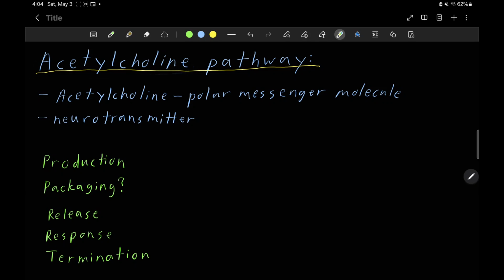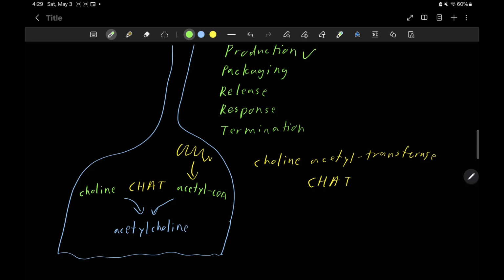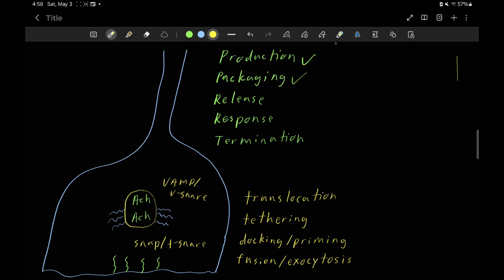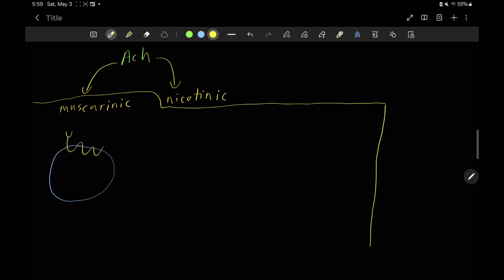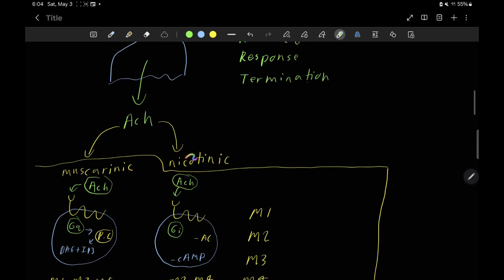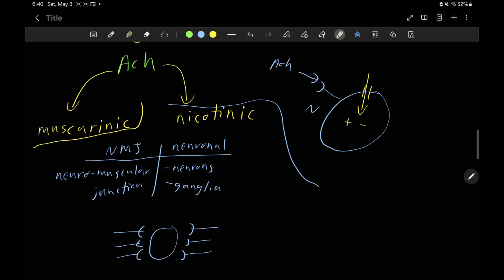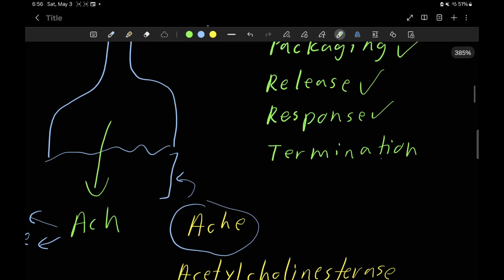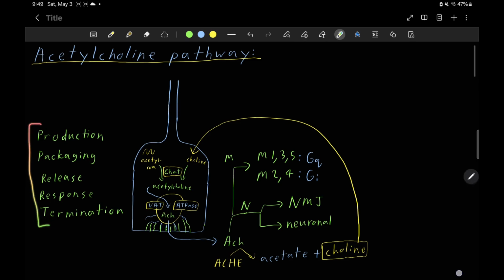Acetylcholine Signaling Pathway | Cell Signaling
In this video we will apply all the information we've explored in the past few videos to learn all about the signaling pathway of a messenger molecule - Acetylcholine. Join us as we analyze the journey of this polar messenger, as it is produced, packaged, released, produces a response and is finally terminated.

This video relies heavily on concepts we have explored in past videos. I would strongly recommend watching these to build a foundation before watching this video. I have attached links for all these relevant videos down below:

I hope you enjoy this video and find it informative. Thank you!